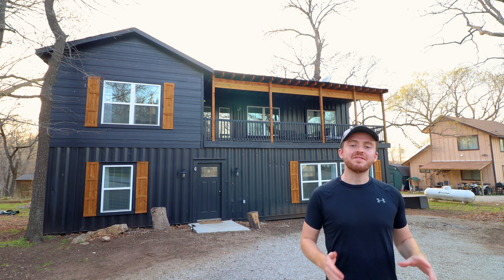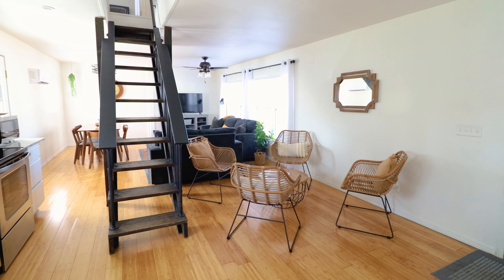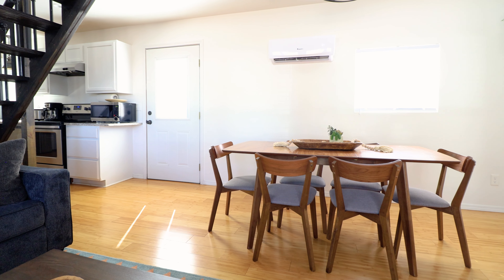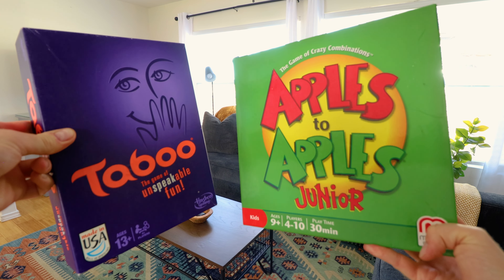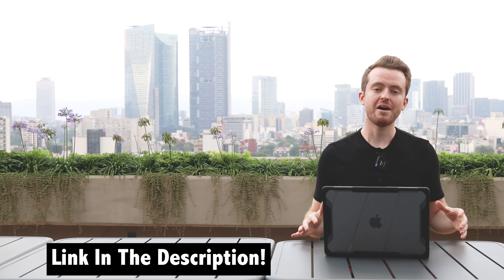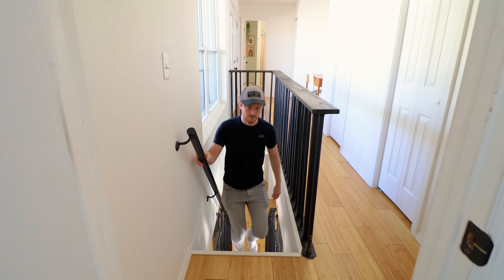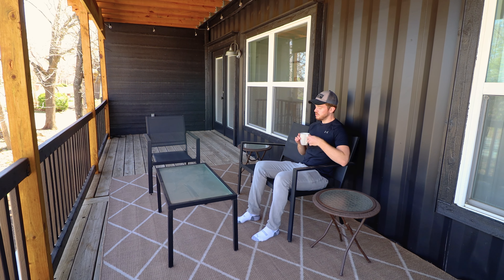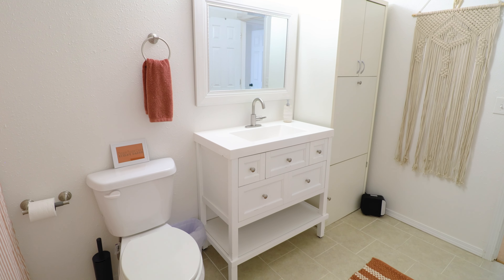HUGE MODERN 2-STORY TRIPLE SHIPPING CONTAINER HOME (3x40ft Containers)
The first 1,000 people to use my link to sign up will get a 1 month free

This is a huge 2-story shipping container home located in Claremore, Oklahoma! Named The Container Cove, this modern triple container home is made from 3x40ft containers.

This Airbnb can sleep up to 8 guests and has 3 bedrooms and 2 bathrooms. It comes with a fully equipped kitchen, a large dining and family room area, and an outdoor deck on the second floor.

The home is in a secluded neighborhood right across the street from Oologah Lake, a massive 30,000-acre lake with over 200 miles of shoreline and 11 lake-side parks.

SHARE the full tour of this triple shipping container home with someone you want to stay here with!

0:00  Intro & Airbnb Details
0:34  Front Exterior
0:57  Surrounding Area
1:10  Main Room Overview & Sitting Area
1:48  Kitchen
2:10  Dining Area
2:37  Family Room
3:40  Skillshare Sponsorship
4:42  Bedroom #1
5:08  Bathroom #1
5:35  Going Upstairs
5:50  Bedroom #2
6:02  Outdoor Deck
7:00  Bedroom #3
7:29  Bathroom
8:02  Outro

MY GEAR

ABOUT ME